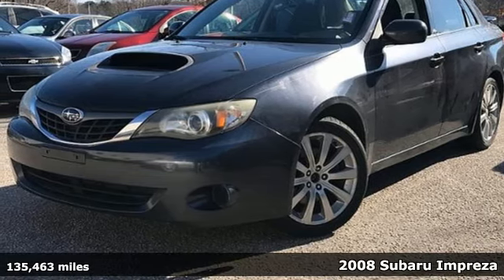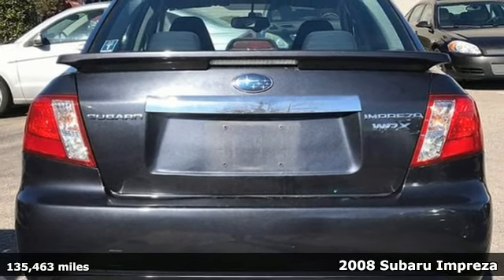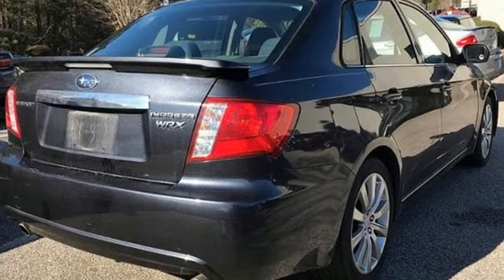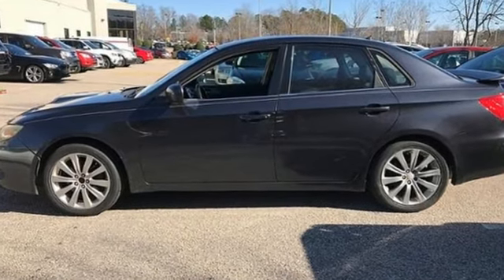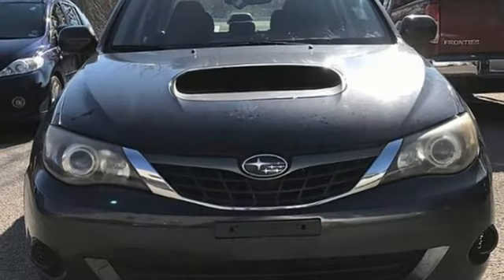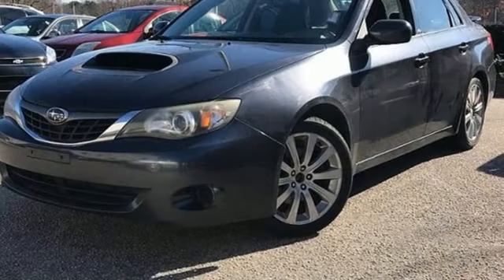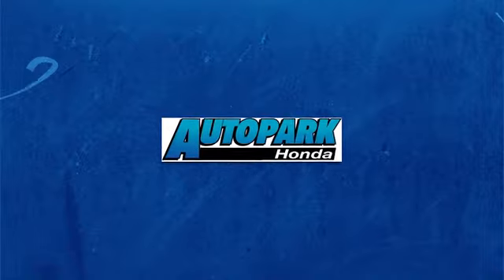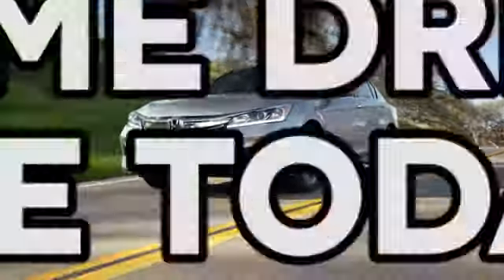Used 2008 Subaru Impreza Cary NC Raleigh, NC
Year: 2008
Make: Subaru
Model: Impreza
Trim: 4dr Man WRX
Engine: 2.5L 4 Cylinder Engine
Transmission: 5-SPEED M/T
Color: GRAY
Mileage: 135463
Stock #: CH83700B
VIN: JF1GE74648G502994
WRX trim. Kelley Blue Book Top 10 New Back-to-School Car, All Wheel Drive, CD Player, Alloy Wheels, Turbo. READ MORE! KEY FEATURES INCLUDE: All Wheel Drive, Turbocharged, CD Player, Aluminum Wheels. MP3 Player, Keyless Entry, Child Safety Locks, Electronic Stability Control, Bucket Seats. EXPERTS CONCLUDE: IIHS Top Safety Pick. 5 Star Driver Front Crash Rating. 5 Star Driver Side Crash Rating. VISIT US TODAY: Welcome to AutoPark Honda! Located in Cary, NC, We are proud to serve Sanford, Raleigh & Durham North Carolina. From the moment you walk into our showroom, you'll know our commitment to Customer Service is second to none. We strive to make your experience with us a good one – for the life of your vehicle. Please confirm the accuracy of the included equipment by calling us prior to purchase.

Address:
3630 Old Raleigh Road